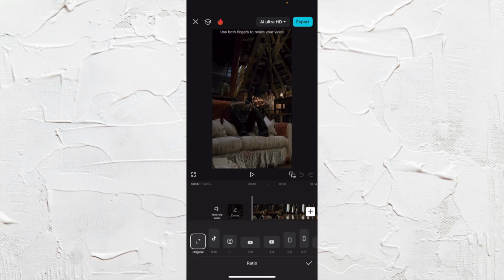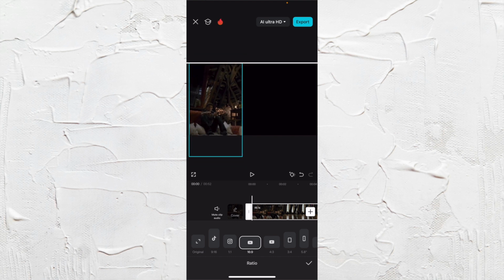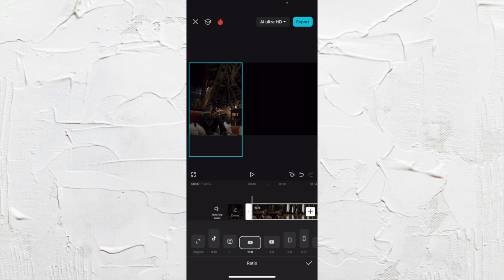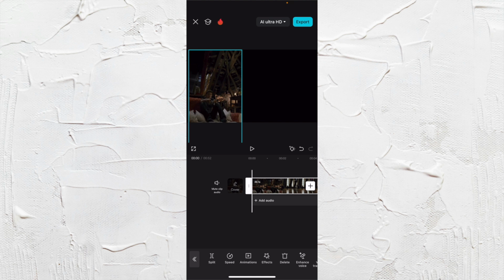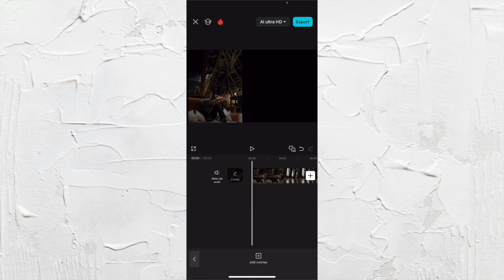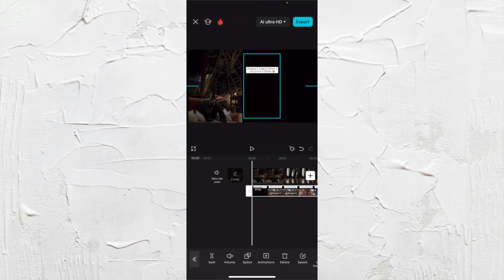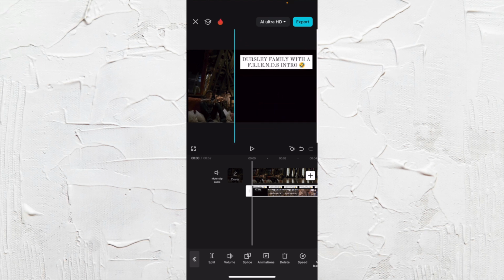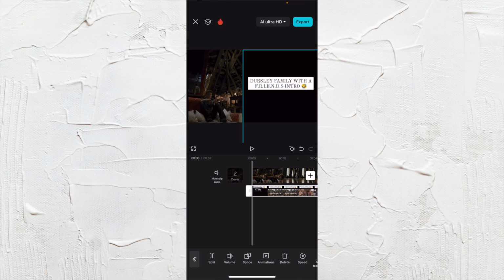How to Put Two Videos in One Screen on Capcut - Step by Step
In this video we show you How to Put Two Videos in One Screen on Capcut. Its really easy to have two videos play at the same time in capcut and we show you how!